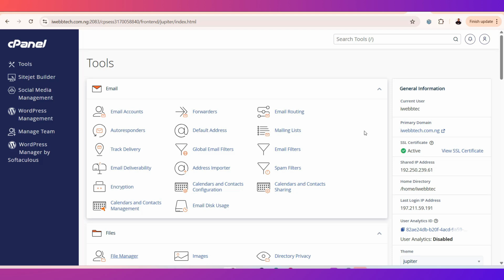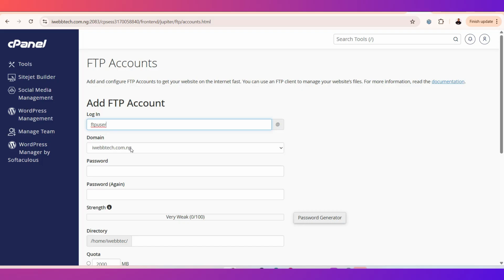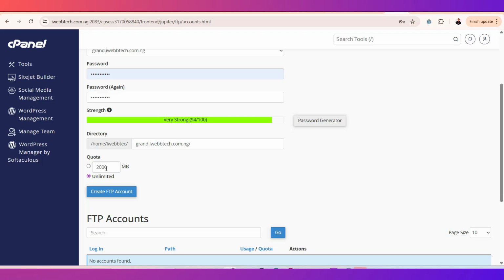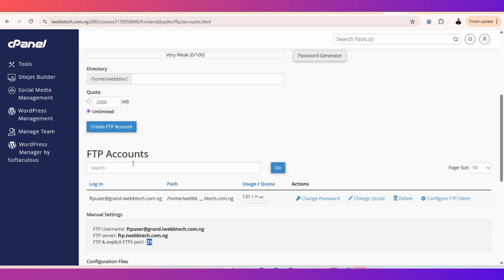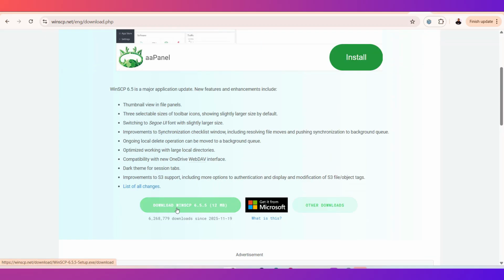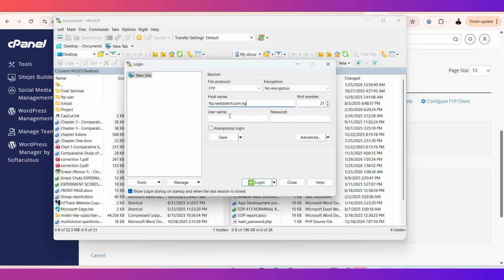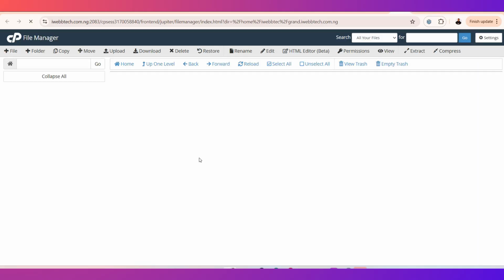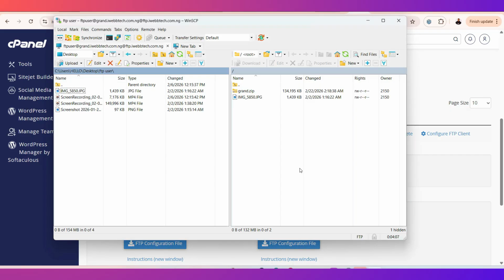Create FTP Account in cPanel & Connect via WinSCP Easily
In this video, I’ll show you how to create an FTP account in cPanel and connect to it using WinSCP step by step.

FTP (File Transfer Protocol) allows you to securely upload, download, and manage files on your web hosting server. If you're managing a website, this is an essential skill.

In this tutorial, you’ll learn:
• How to create an FTP account inside cPanel
• How to download and configure WinSCP
• How to connect to your hosting server using FTP credentials
• How to upload and manage website files

This guide is perfect for beginners, web developers, and hosting users.